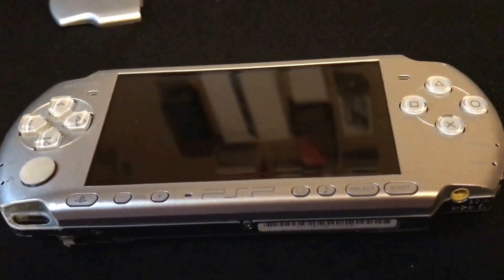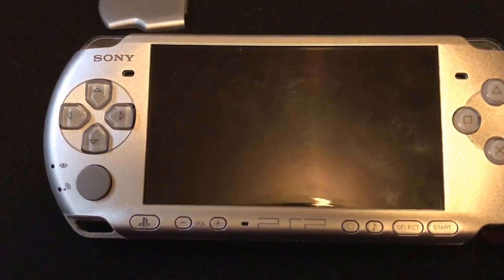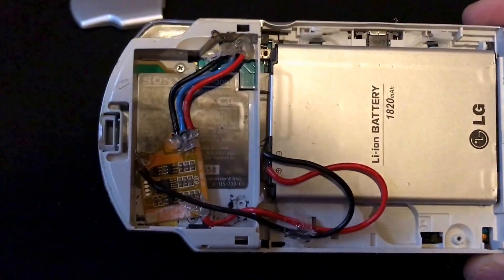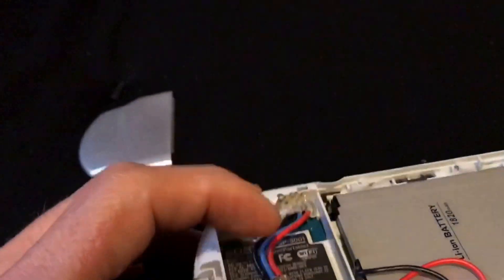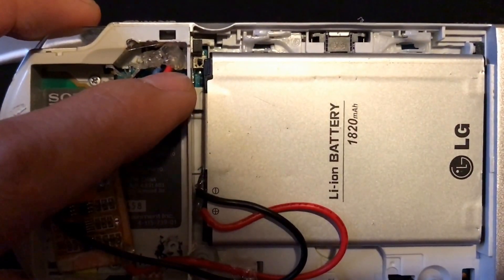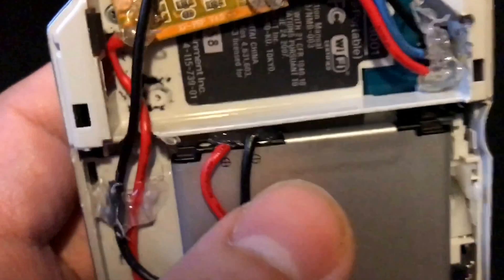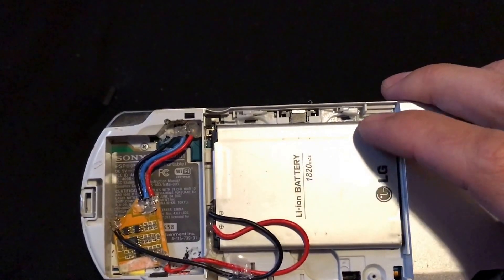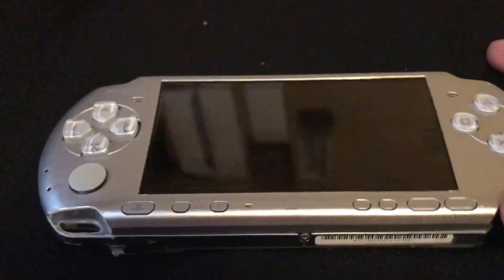PSP Battery Mod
A video describing how to use other lithium-ion batteries in a PSP such as cell phone batteries